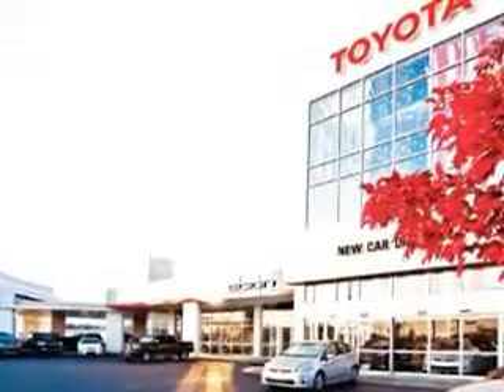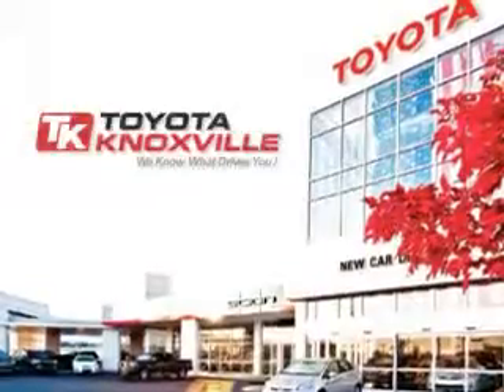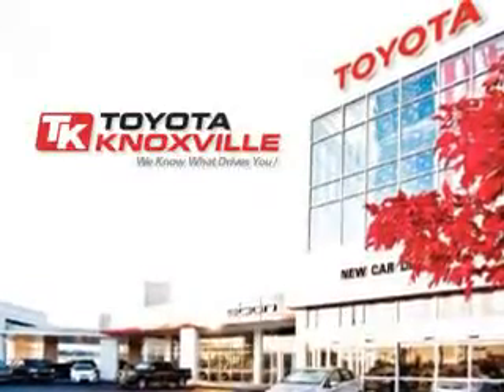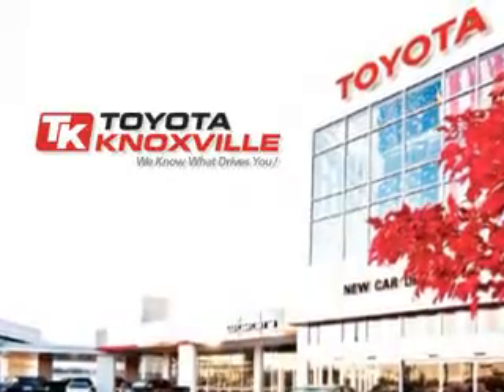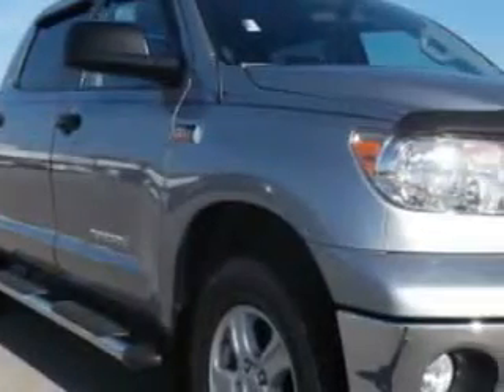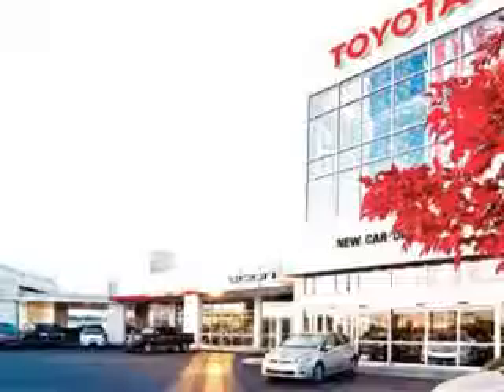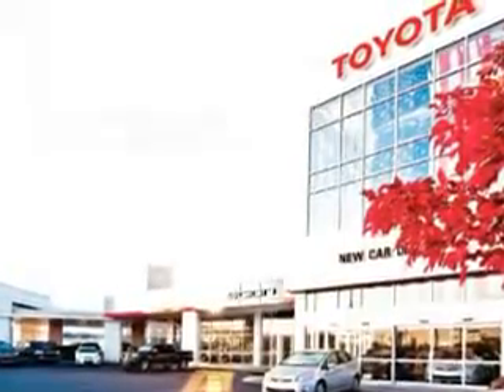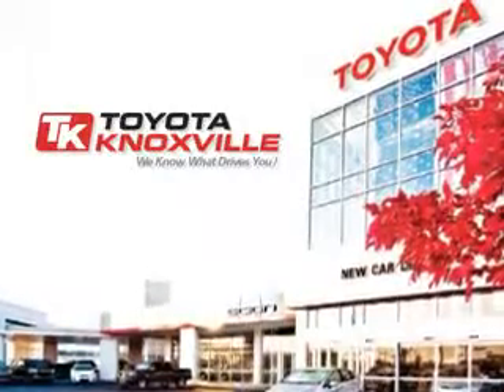Toyota Tundra, Toyota Knoxville- Knoxville, TN 37922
Toyota Tundra, Toyota Knoxville Toyota Knoxville knows you want more than just a car. you have a purpose for your vehicle. check out this Magnetic Gray Metallic 2011 Toyota Tundra, equipped with an 8 Cyl. engine and an automatic transmission with 25,351 miles. enjoy this utility truck with features like Tire Pressure Monitoring System, low tire pressure warning system, airbag on/off switch, privacy glass, chrome bumpers, heated outside mirrors, tow hooks, and much more. Get where you need to go, enjoy the drive, and have peace of mind in this 2011 Toyota Tundra. see us at Toyota Knoxville today!

miles- 25,351

vin- 5TFDW5F13BX160302

Toyota Knoxville

10415 Parkside Dr